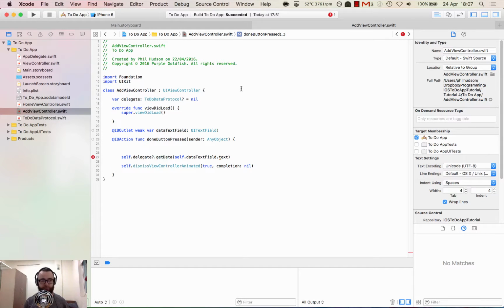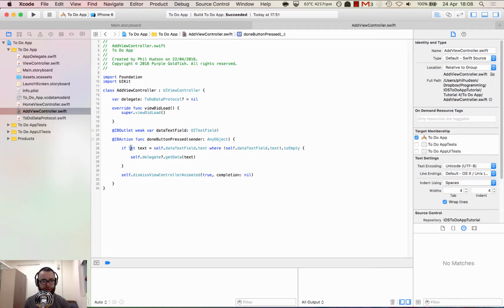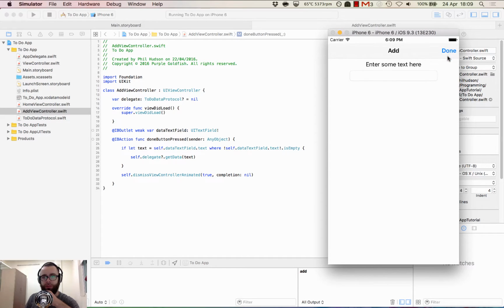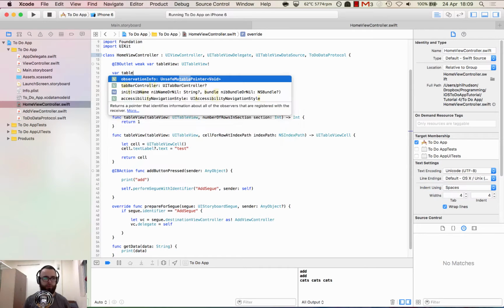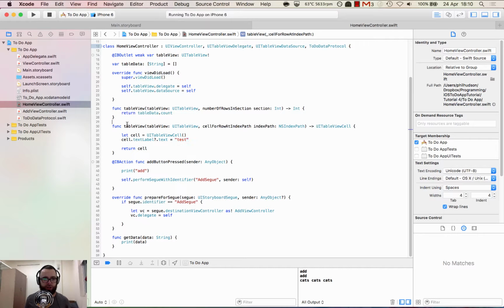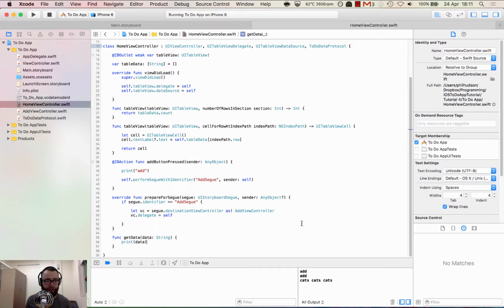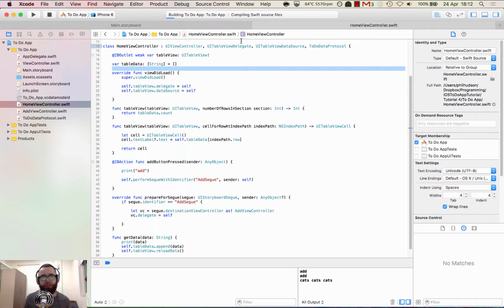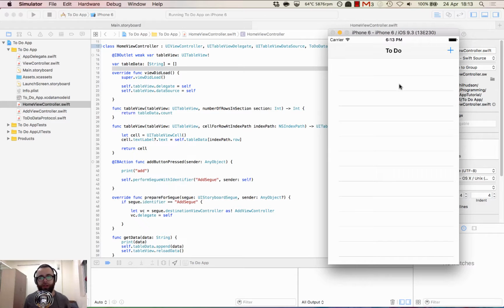iOS To Do App Tutorial 4 - Checking user input and adding it to the tableview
Let's display the To Dos! Now our project starts to come alive and we can see the user input displayed in the tableview. We add data received from the delegate method and add it to the tableview data array. We carry on from the project we were working on in the third tutorial.